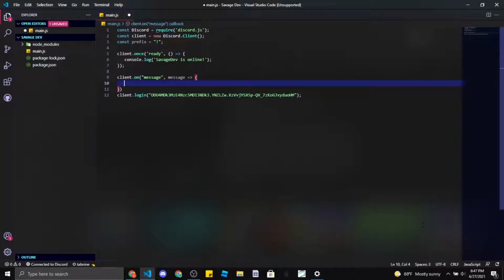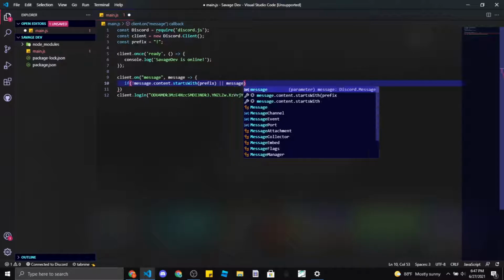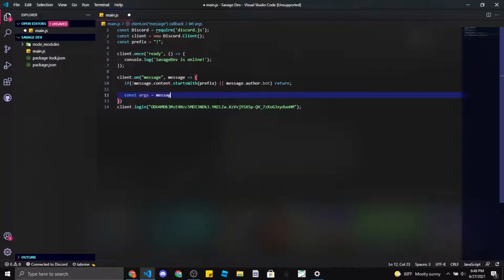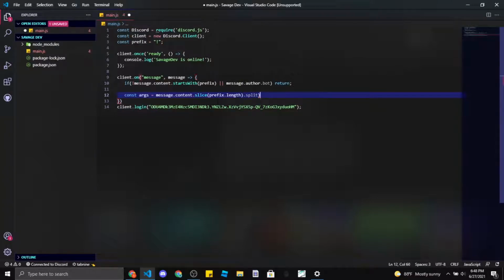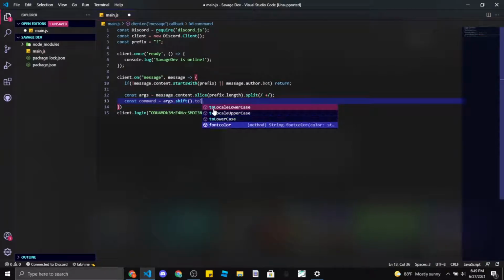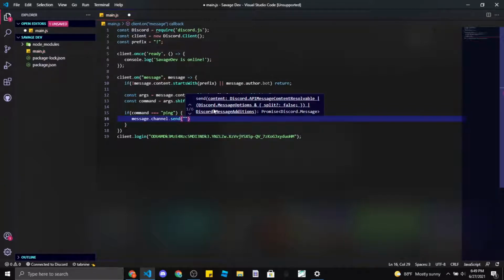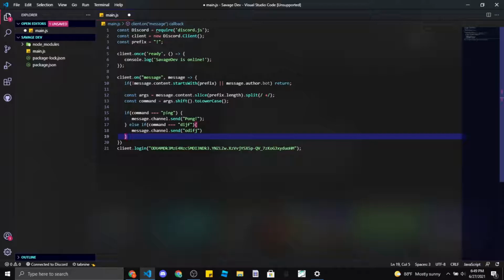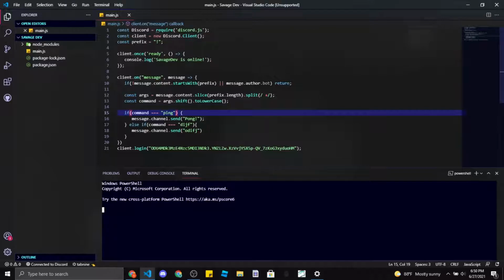How to Make a Discord Bot - Basic Command Handler - Discord.JS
Hi guys! Today I will be teaching you how to use a Basic Command Handler.